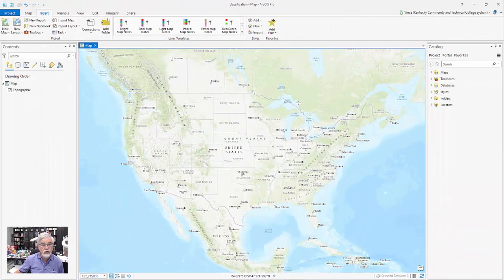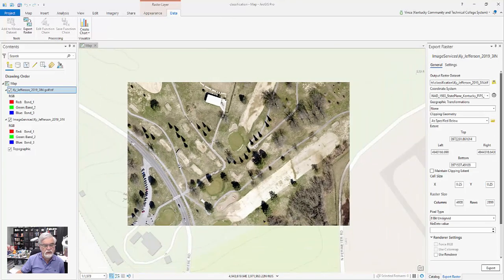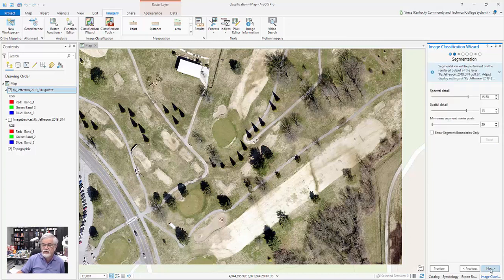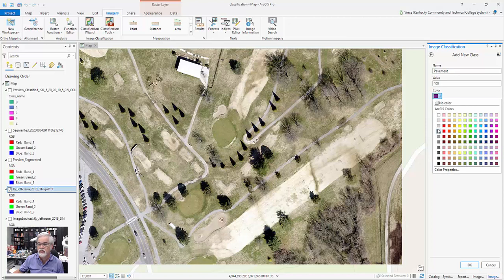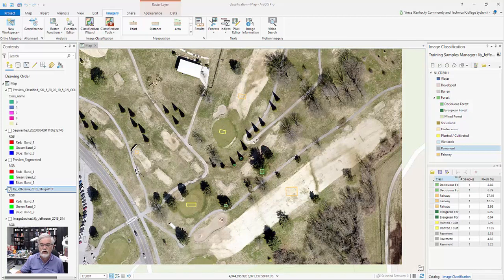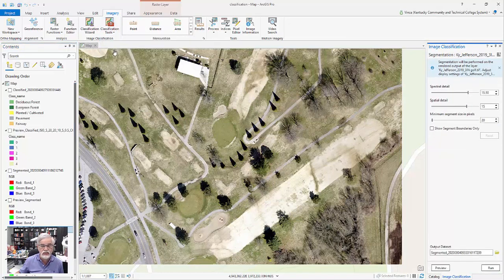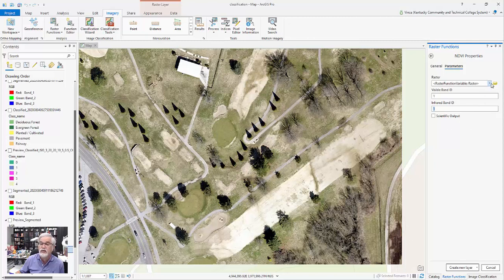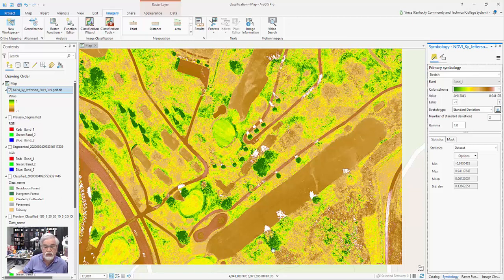Image classification in ArcGIS Pro